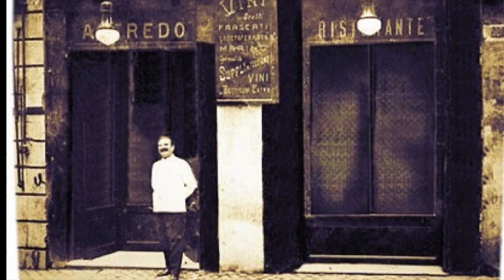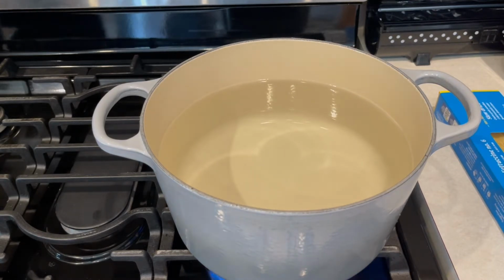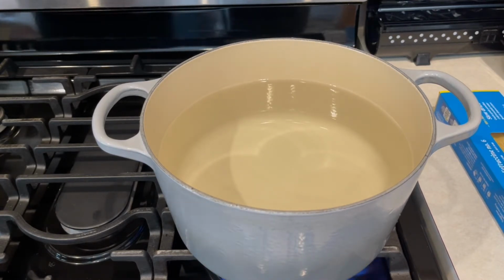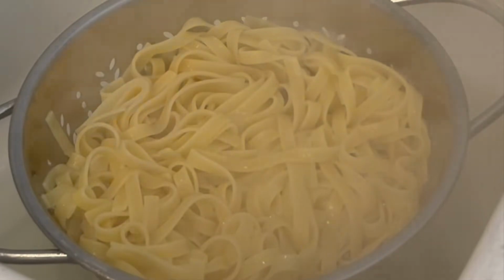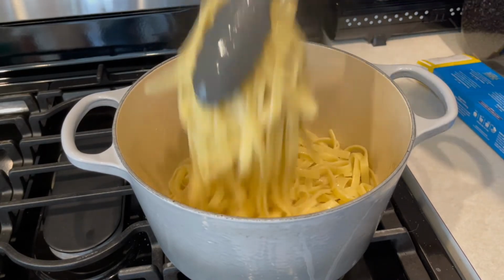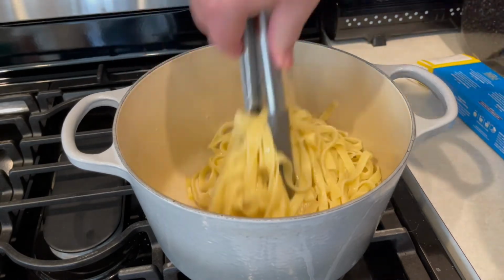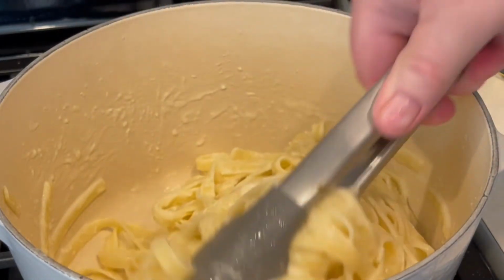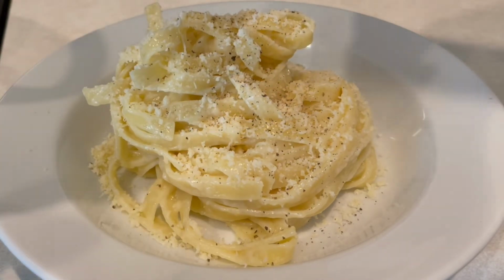How to make Fettuccine Alfredo the authentic way/Best Fettuccine Alfredo/Authentic Fettuccine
Alfredo first made this amazing dish in 1908 using Just 3 ingredients Pasta  Butter and Cheese and that's how we are making it today the way Alfredo made it.
pasta 1 lb Fettuccine noodles, 2 cups fresh grated aged parmigiana cheese fresh cracked pepper